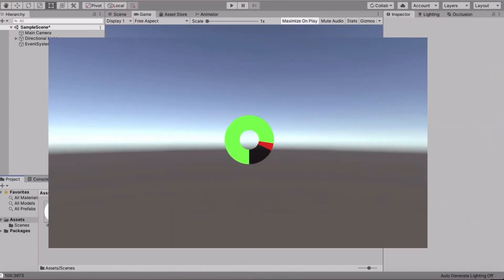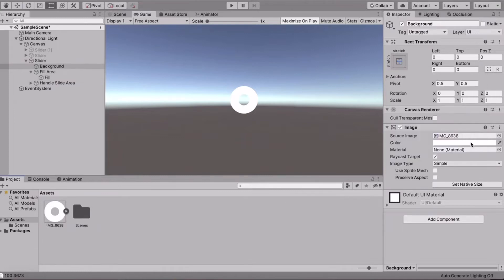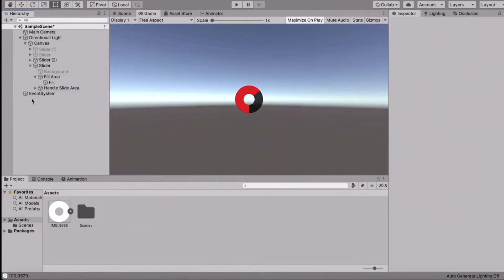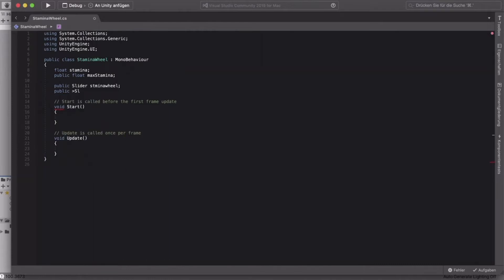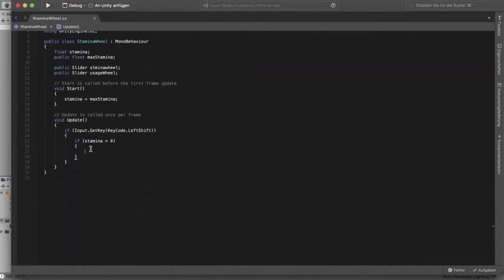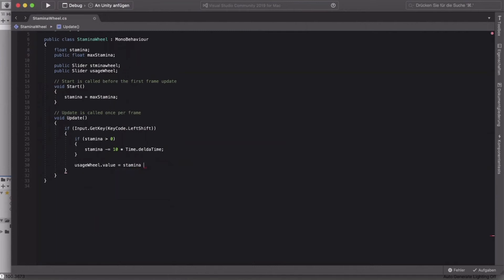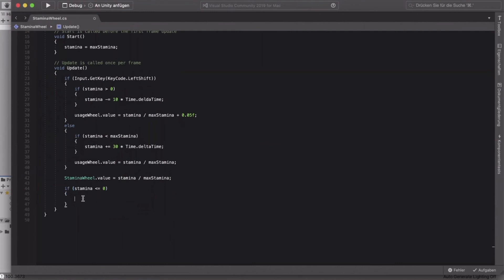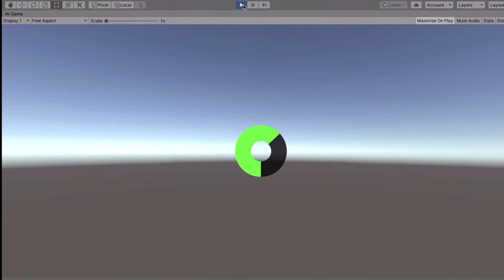How to make a STAMINA WHEEL from Zelda: BotW in Unity 2023 | beginner tutorial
In this tutorial, I will show you how to make the stamina wheel from The legend of Zelda: Breath of the Wild in unity with c#.

Chapters:
0:00 - 0:10 Intro
0:10 - 2:45 Creating the sliders
2:45 - 4:25 StaminaWheel Script
4:25 - 8:20 SW Script Update()
8:20 - 9:17 Testing